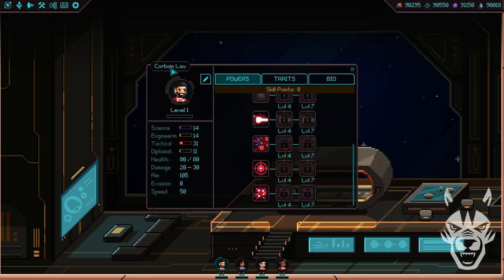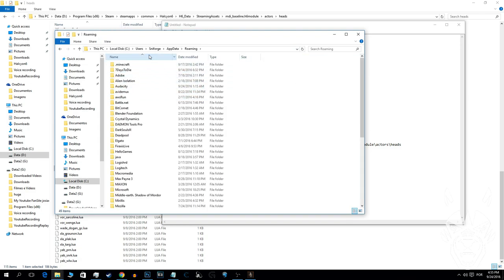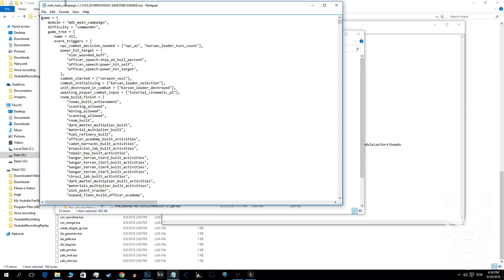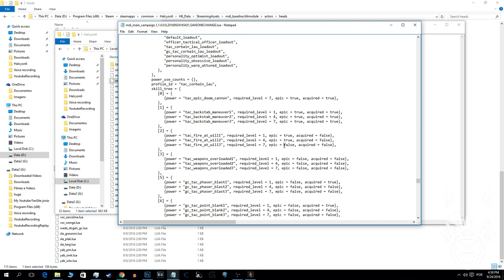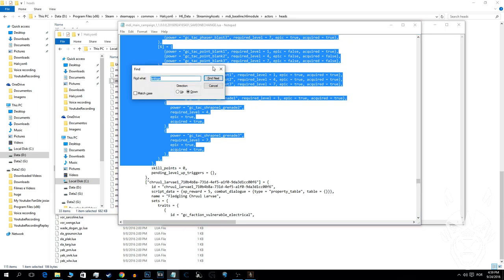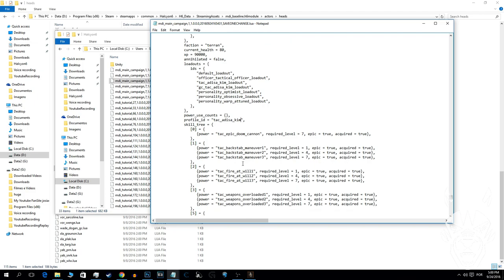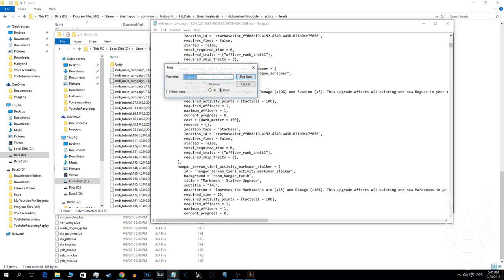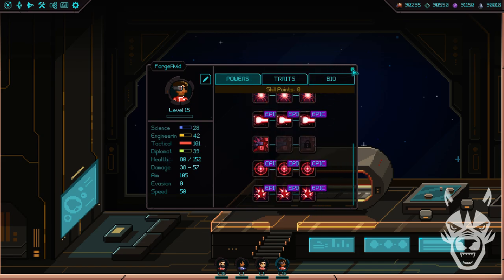Halcyon 6 - Change Officers Lvl and Add powers to spawns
This video will show you how to add levels to your officers and how to add powers to your new spawned officers.

I am sorry for me being as bit confused at some points it was the second time i recorded it, the first time i did not record the desktop only the game and it pissed me off loool but i hope this helps you.

Things you will need:
%appdata%

C:\Users\(INSERTNAME)\AppData\LocalLow\MASSDMG\Halcyon6

C:\Program Files (x86)\Steam\steamapps\common\Halcyon6\H6_Data\StreamingAssets\mdi_baseline.h6module\actors\heads

GenerateOfficer("tac_adisa_kim", GetFaction("terran"))